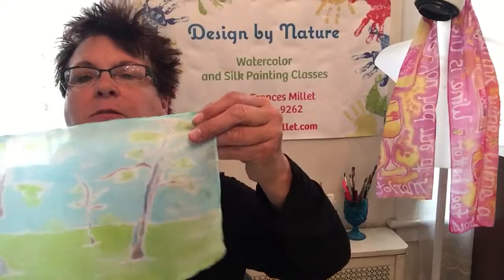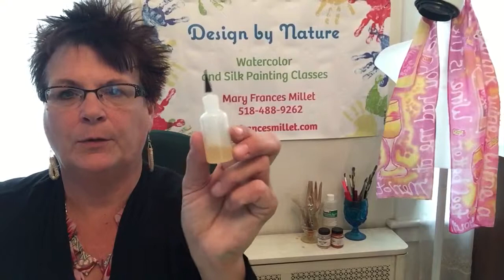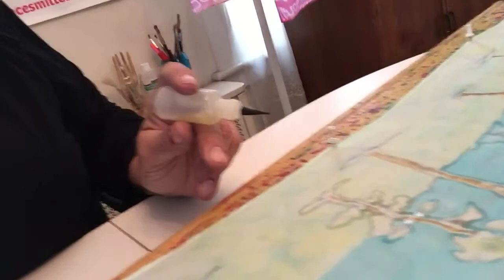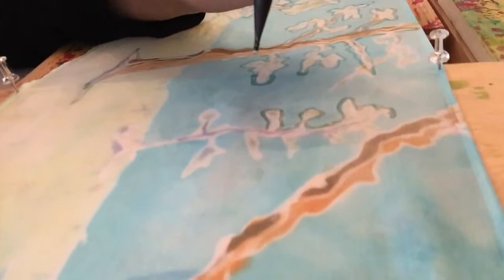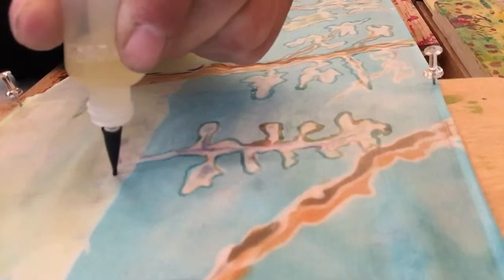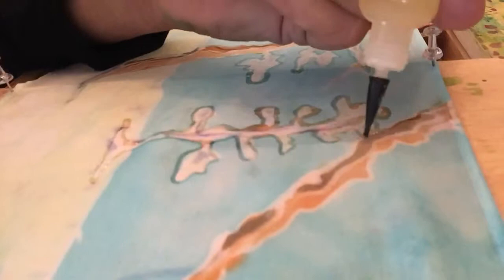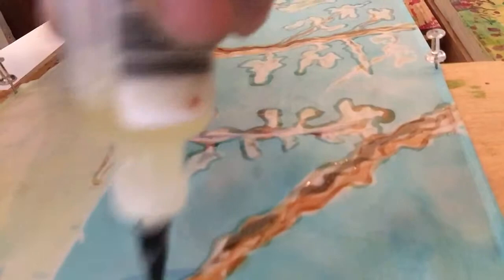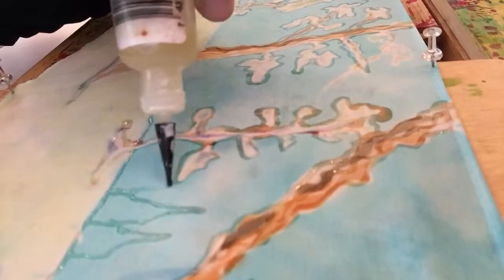Mary Frances Millet silk painting demo